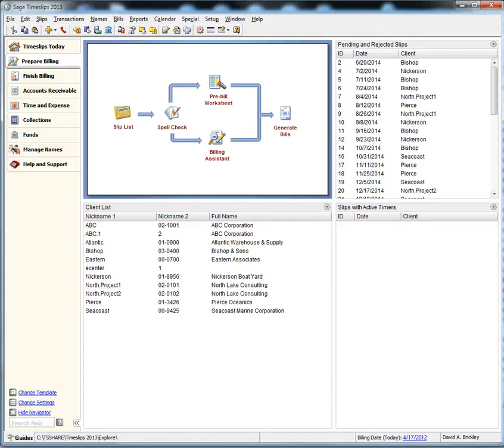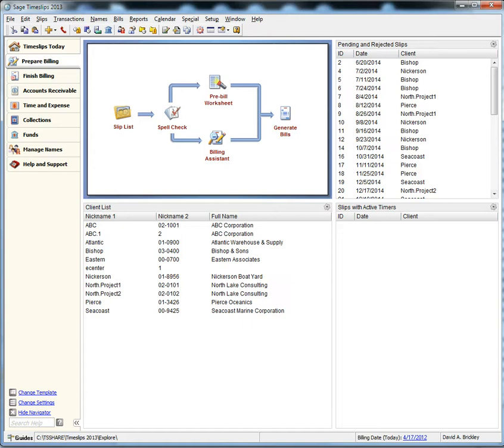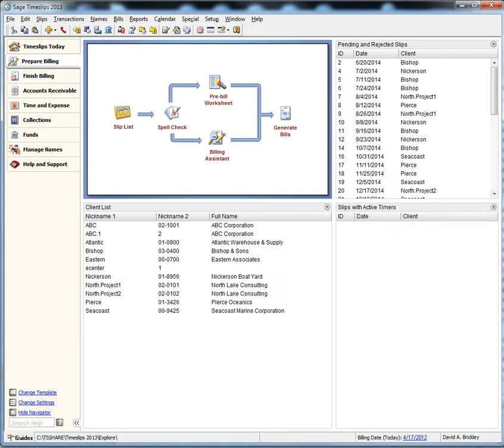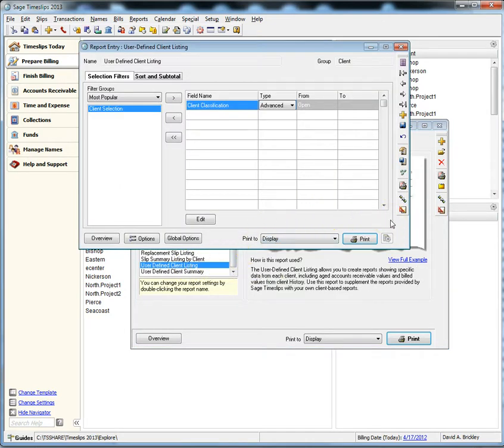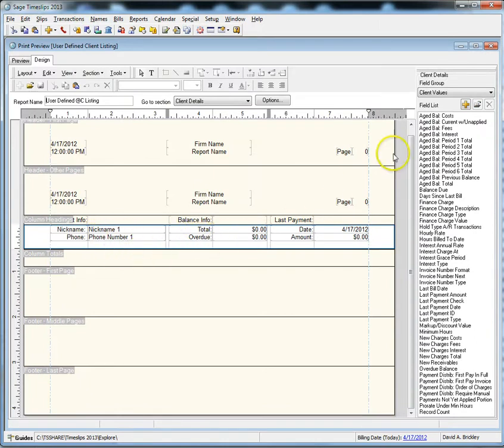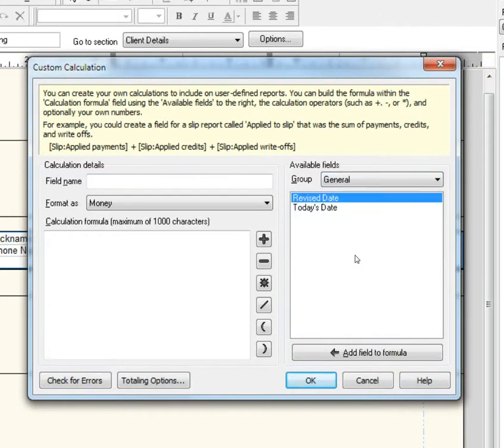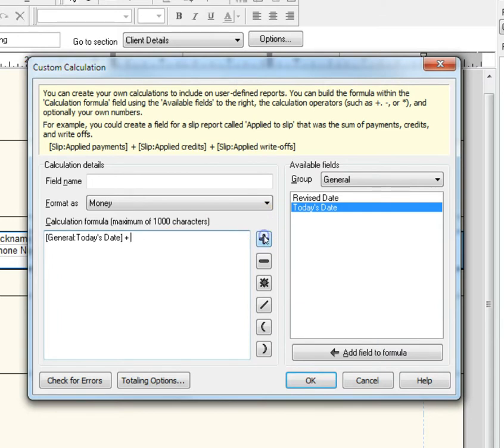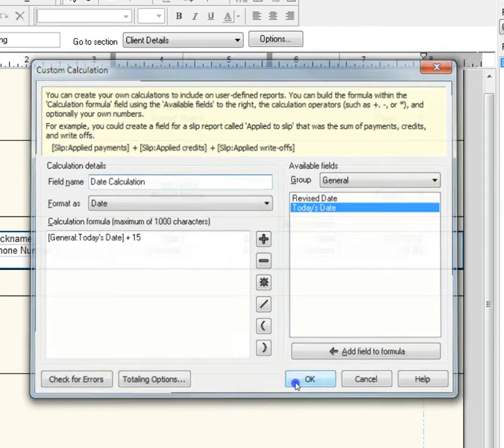Sage Timeslips: Custom Date Calculations on Reports